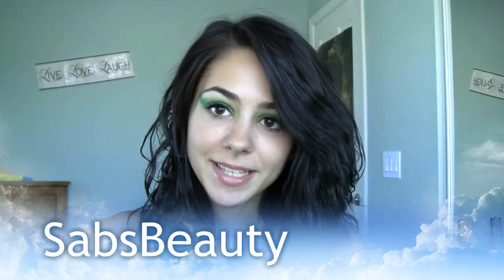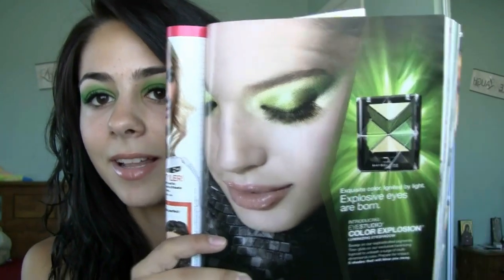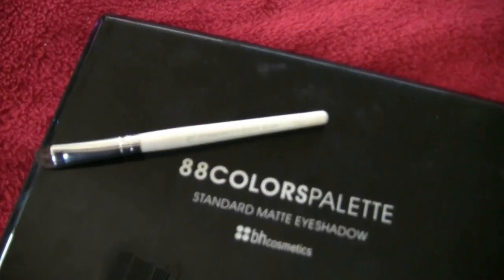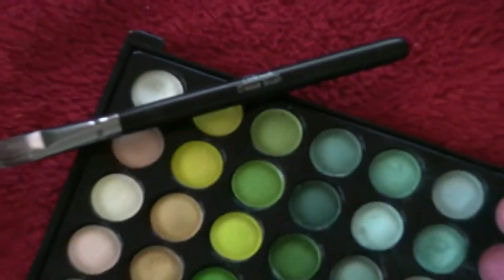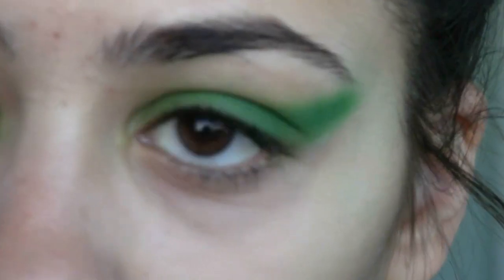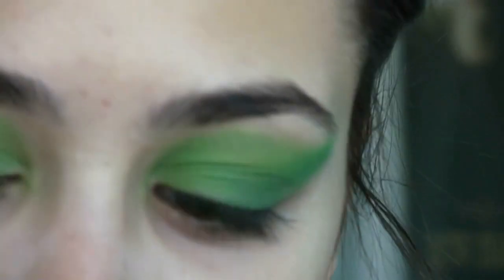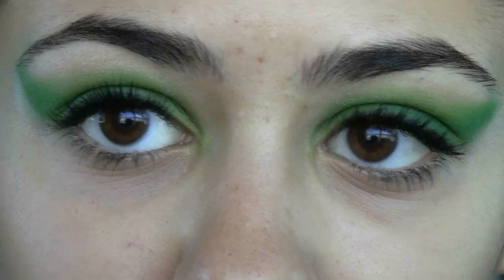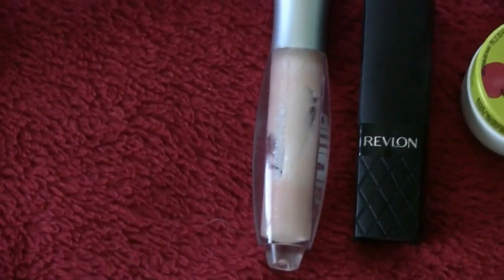Maybelline Color Explosion Eyeshadow in Forest Fury Inspired Makeup Tutorial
Here's an inspired makeup tutorial by the new eyeshadow palette by Maybelline. Keep in mind that this is inspired and not exact.

On sale for $12.32, that's a steal!

FTC: I own all products used and mentioned.